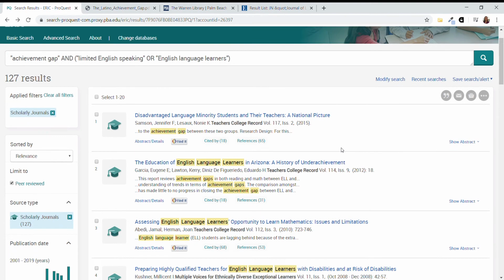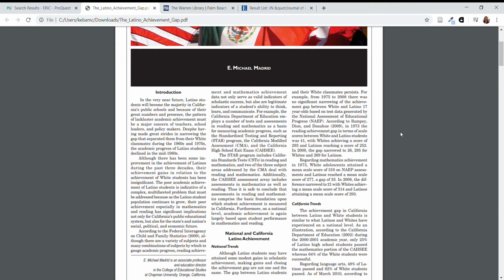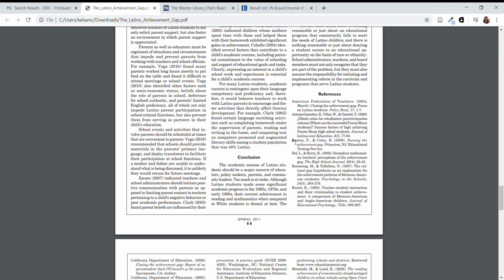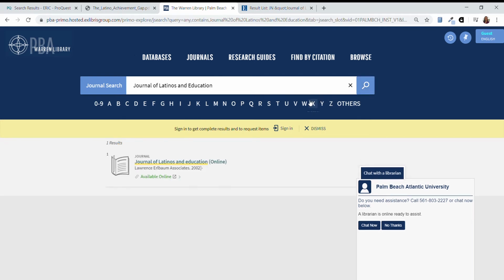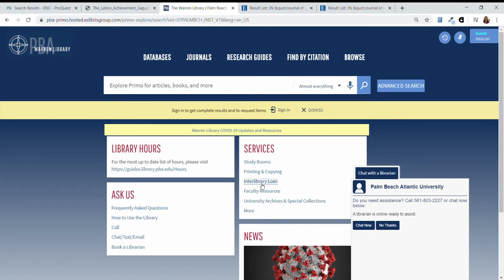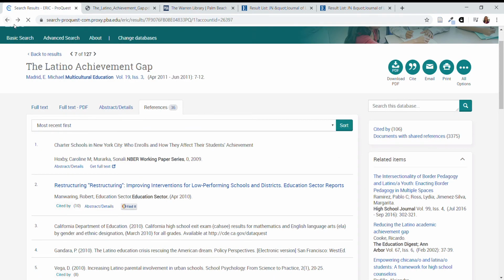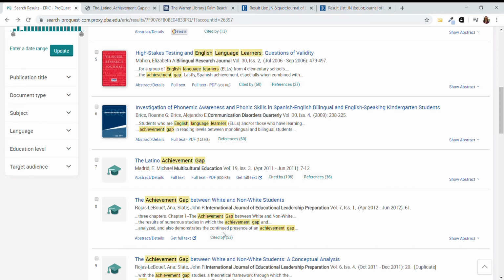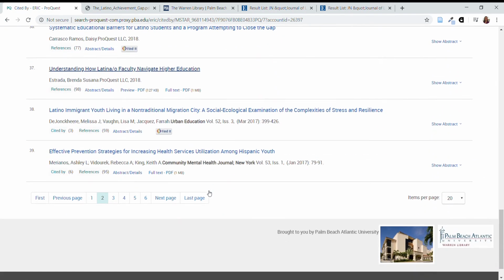Finding Articles via the Scholarly Conversation